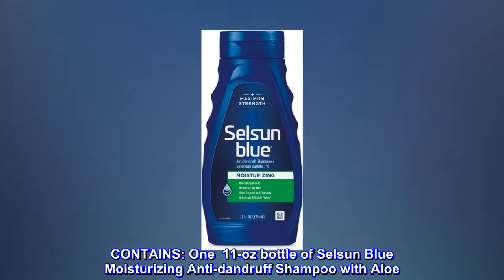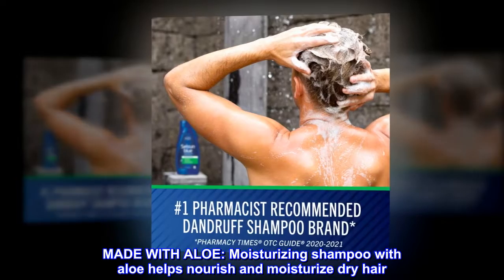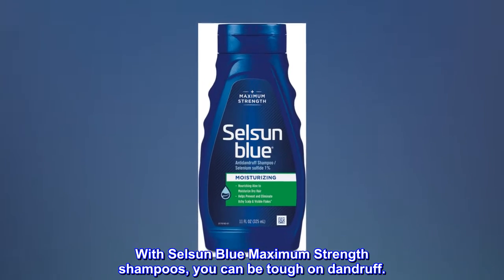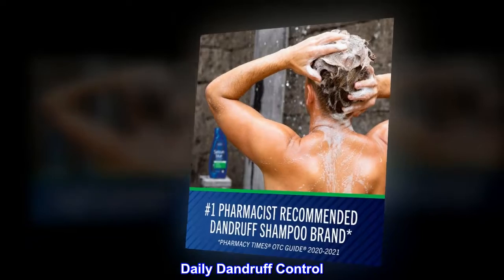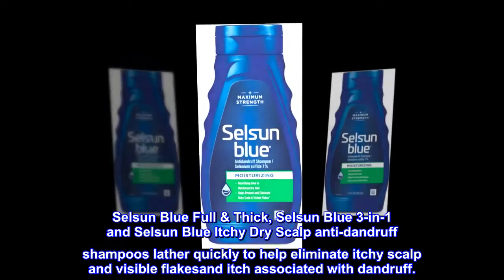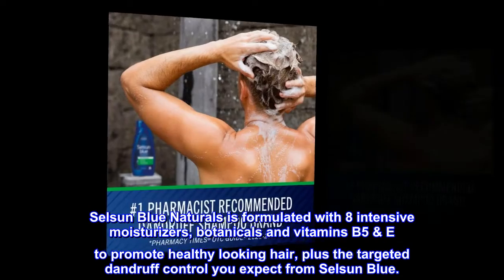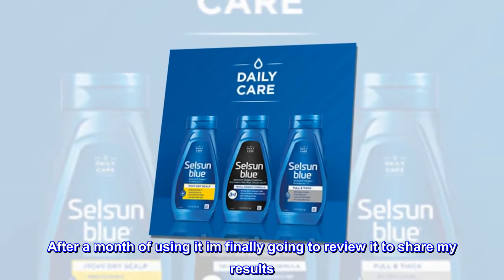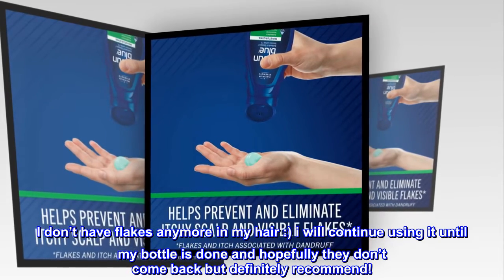Selsun Blue Moisturizing Anti-dandruff Shampoo with Aloe, 11 fl. oz., Selenium Sulfide 1%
CONTAINS: One  11-oz bottle of Selsun Blue Moisturizing Anti-dandruff Shampoo with Aloe
MAX STRENGTH: Maximum-strength anti-dandruff shampoo with 1% selenium sulfide
MADE WITH ALOE: Moisturizing shampoo with aloe helps nourish and moisturize dry hair
QUICK LATHER: This medicated dandruff shampoo lathers quickly
RELIEVES DANDRUFF SYMPTOMS: Selsun Blue anti-dandruff shampoo helps prevent and eliminate itchy scalp and visible flakes*

For Tough Dandruff Symptoms
With Selsun Blue Maximum Strength shampoos, you can be tough on dandruff.

Selsun Blue Medicated, Selsun Blue Moisturizing and Selsun Blue 2-in-1 Maximum Strength Anti-dandruff Shampoo and Conditioner help prevent and eliminate itchy scalp & visible flakes associated with dandruff.

Daily Dandruff Control
Selsun Blue targeted dandruff control shampoo is gentle enough for daily use.

Selsun Blue Full & Thick, Selsun Blue 3-in-1 and Selsun Blue Itchy Dry Scalp anti-dandruff shampoos lather quickly to help eliminate itchy scalp and visible flakesand itch associated with dandruff.

Healthy Looking Hair Every Day
Selsun Blue Naturals is formulated with 8 intensive moisturizers, botanicals and vitamins B5 & E to promote healthy looking hair, plus the targeted dandruff control you expect from Selsun Blue.

Selsun Blue Naturals is gentle enough for daily use to help prevent and eliminate itchy scalp and visible flakes associated with dandruff.

Great value

After a month of using it im finally going to review it to share my results . This Definitely works . I have been using it for a month 2-3xs a week and it has helped so much . I don’t have flakes anymore in my hair :) i will continue using it until my bottle is done and hopefully they don’t come back but definitely recommend!